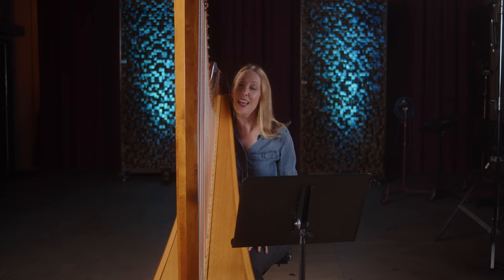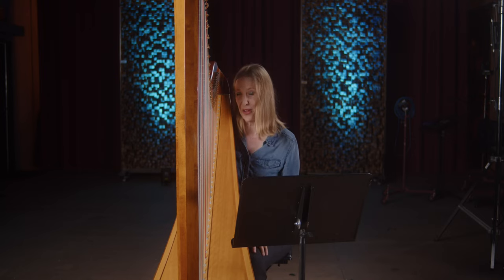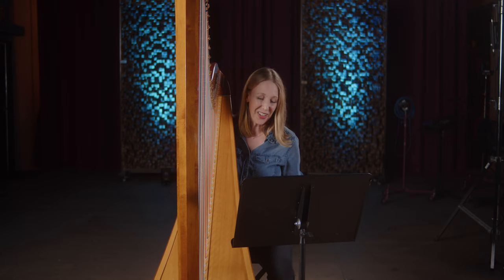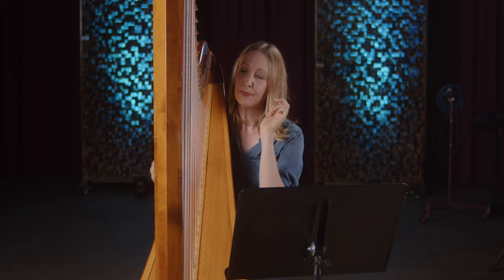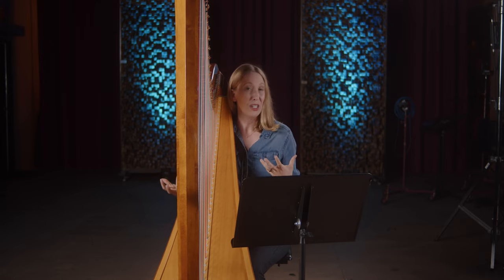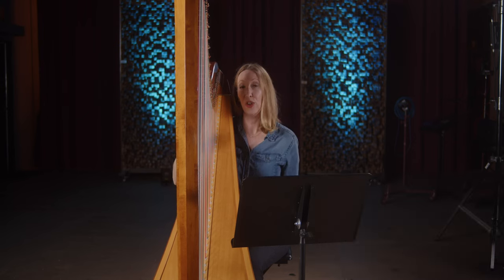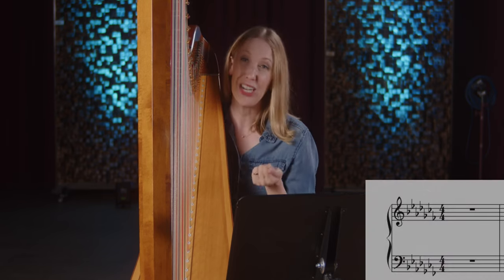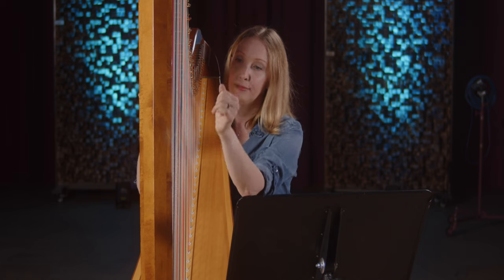Composing For Harp With Alison Bjorkedal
Hosted by leading Los Angeles session harpist (and professor) Alison Bjorkedal, this enlightening 44-minute documentary explores the often confusing experience of writing for harp.

00:00 Intro
07:49 Harp Defaults
16:49 Harmonics
20:58 Notation Preferences
29:00 Glissandi Starting and Ending Notes
39.28 Chromaticism